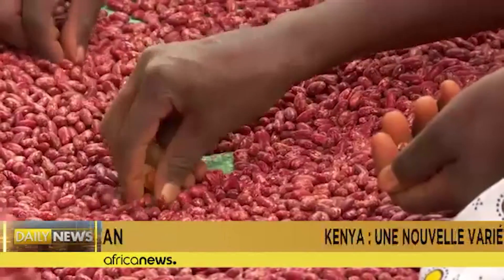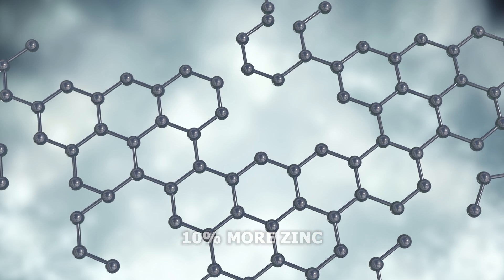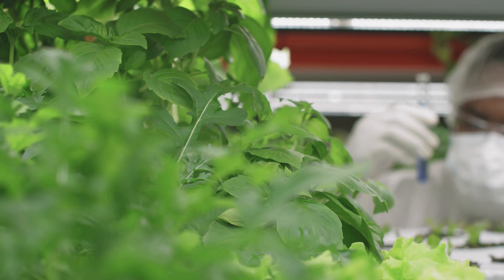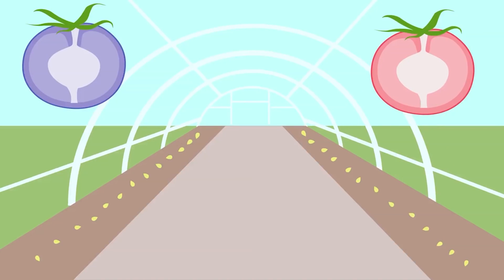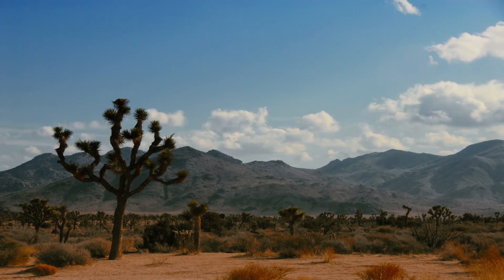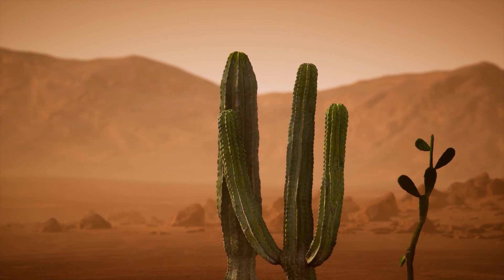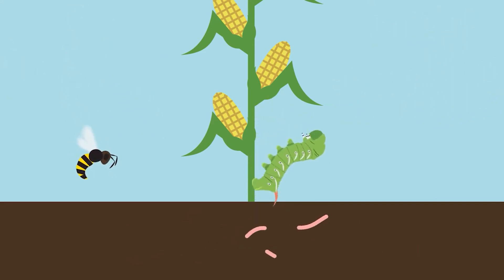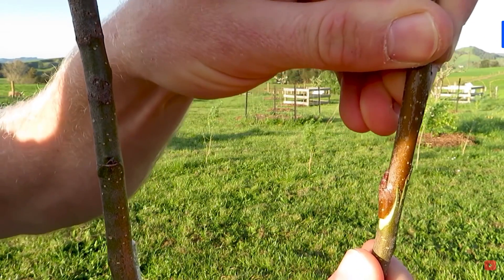These Super-Seeds will Feed the World! Maybe...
In this captivating video, we delve into the potential of super-seeds to revolutionize global agriculture and address pressing food security challenges. Join us as we explore the promise and uncertainty surrounding these extraordinary seeds and their impact on our planet's future.

🔍 Key Topics Covered:

The emergence of super-seeds in agricultural innovation
Potential benefits for crop yield, nutrition, and sustainability
Challenges and controversies: GMO vs. non-GMO, environmental concerns, and more
Insights from leading experts and researchers in the field
The role of super-seeds in addressing global hunger and food scarcity